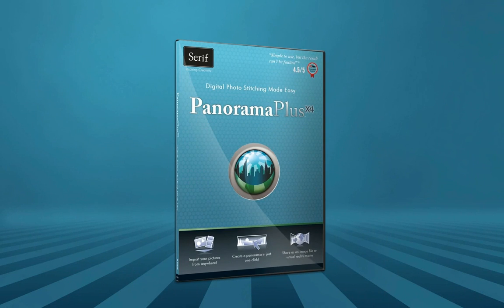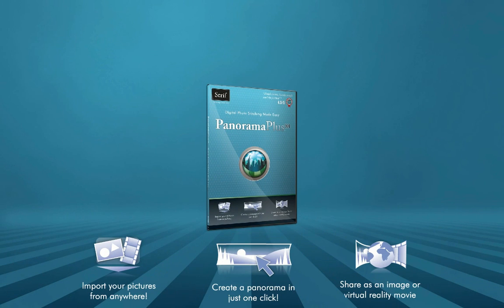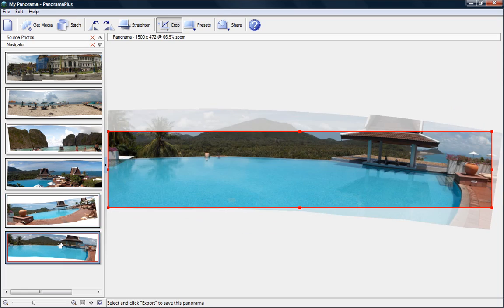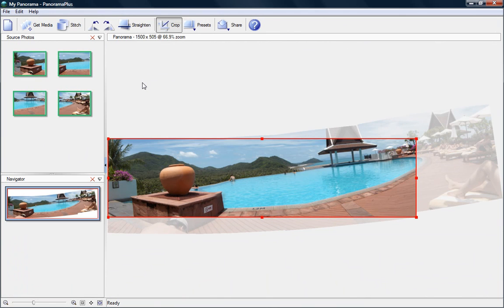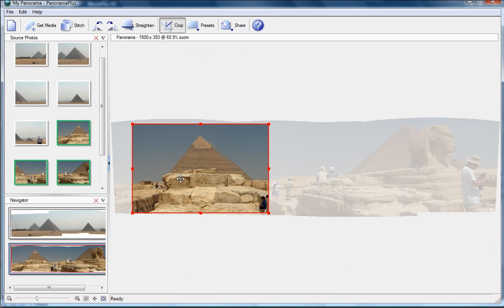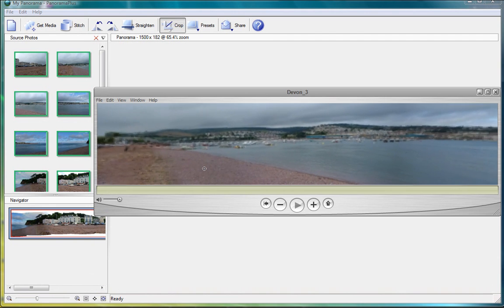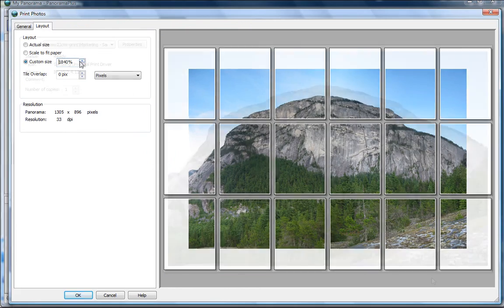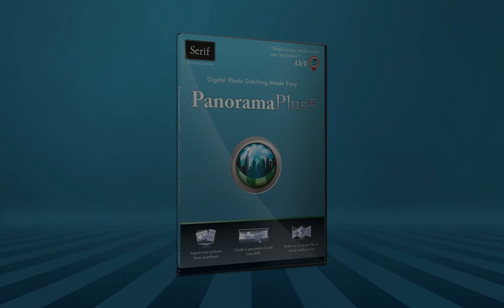Serif PanoramaPlus X4 Overview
Introducing PanoramaPlus X4: Digital Photo Stitching Made Easy. PanoramaPlus X4 is the powerful tool that automatically stitches photographs and still video frames together to create stunning panoramic pictures for printing or sharing.